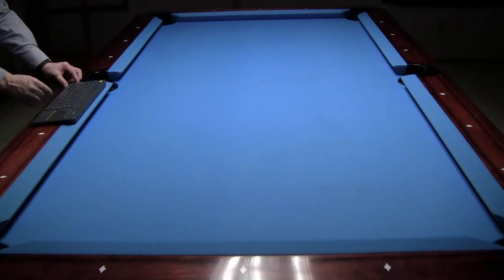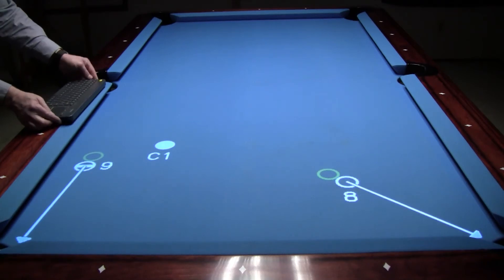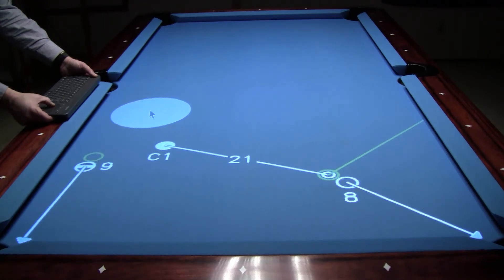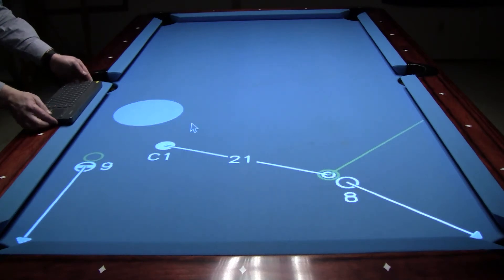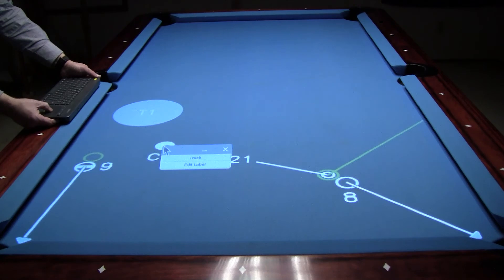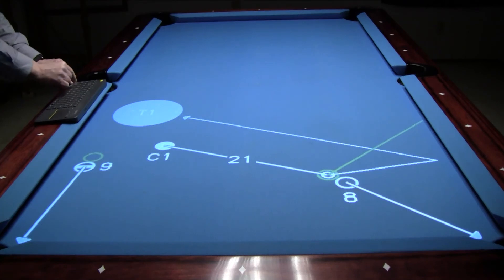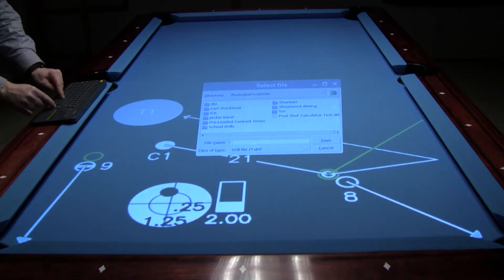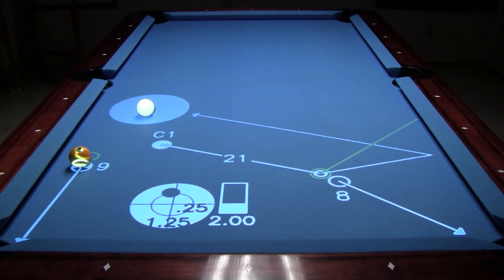Designing a Full Layout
This a video tutorial explaining how to design a full layout using the ICA Training System.